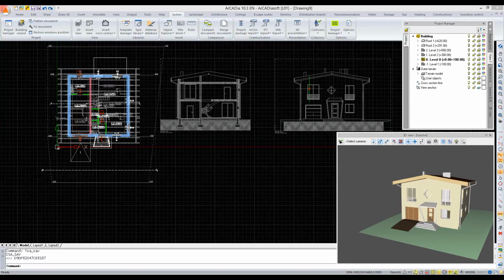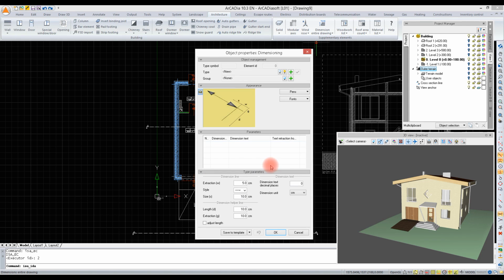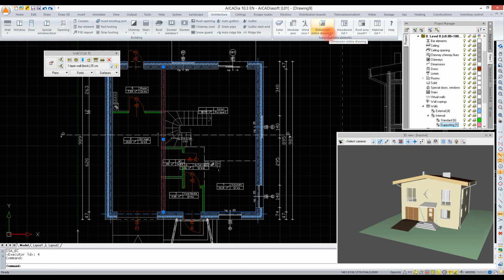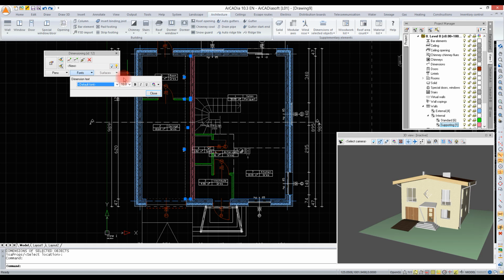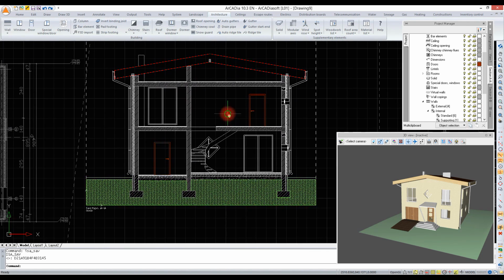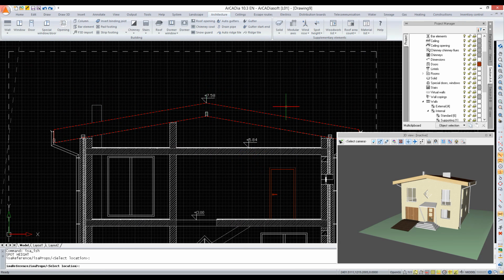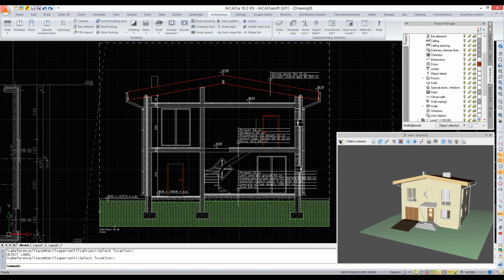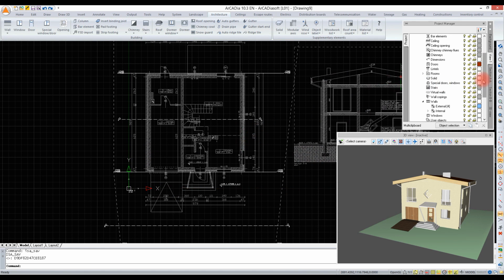ArCADia ARCHITECTURE [14] - Dimensioning | CAD/BIM software